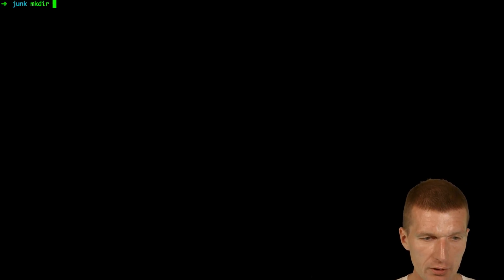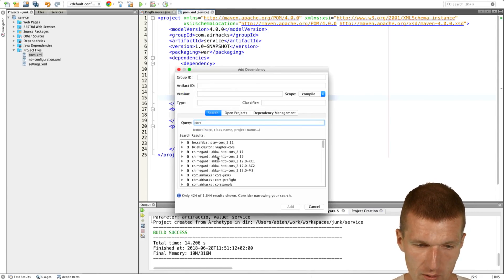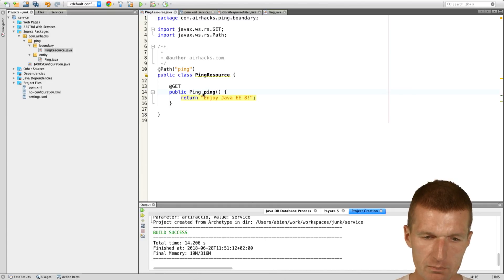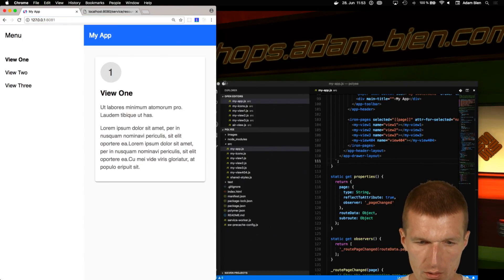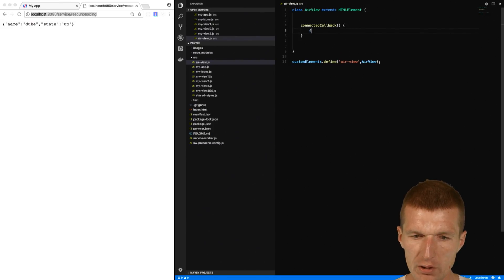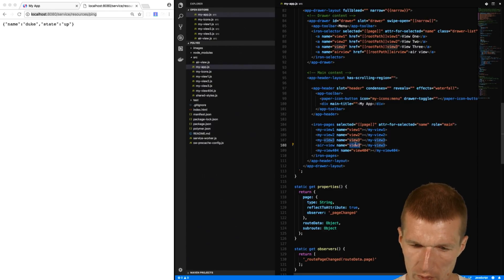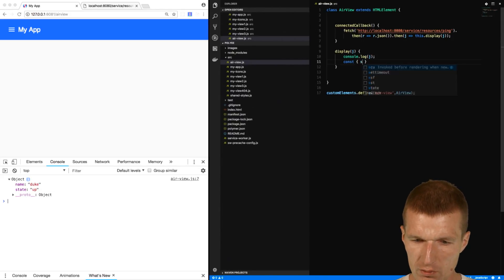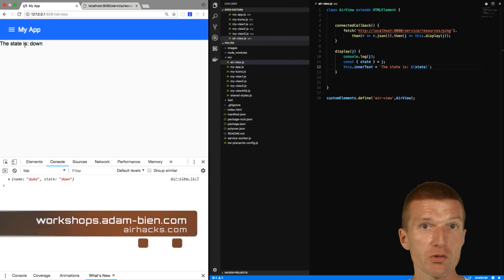Building Polymer 3 App With Java EE 8 Backend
In this screencast I created a PRPL Polymer 3 Application, implemented a no-dependency custom element from scratch, integrated the custom element with the application, implemented a Java EE 8 microservice and accessed the service from the WebComponent. In 8 mins.

or even